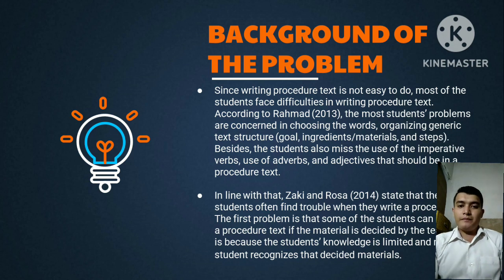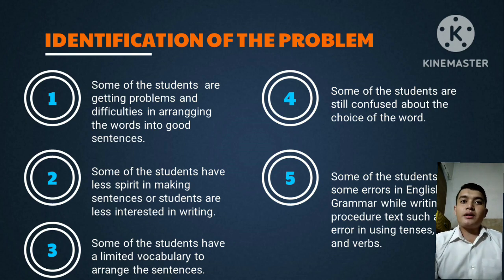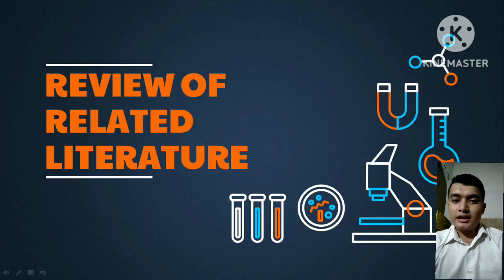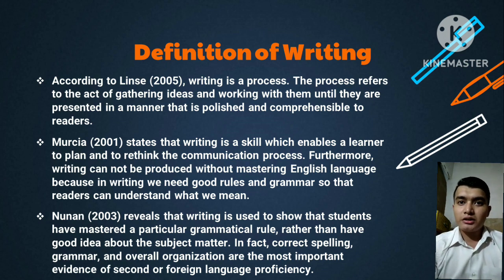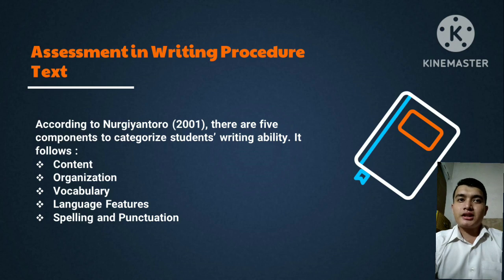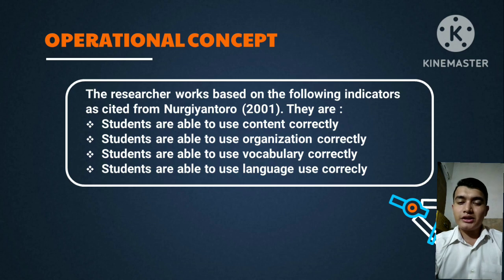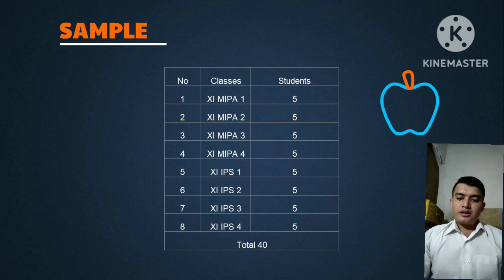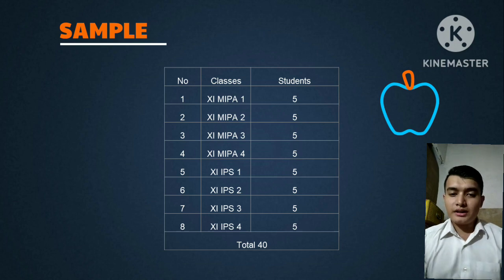An Analysis of Students' Writing Ability in Arranging Sentence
4. Mhd. Arif Fadilah (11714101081)
An Analysis of Students' Writing Ability in Arranging Sentence on Procedure Text at State Senior High School 1 Kampar
Seminar Proposal/PBI/Desember 2022